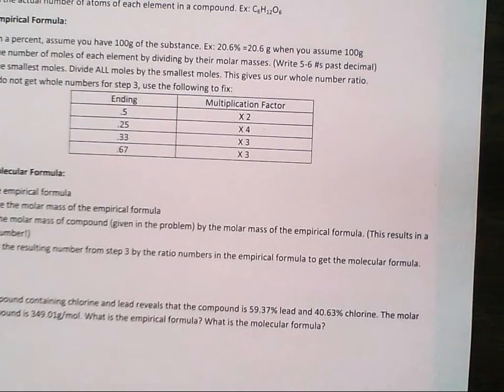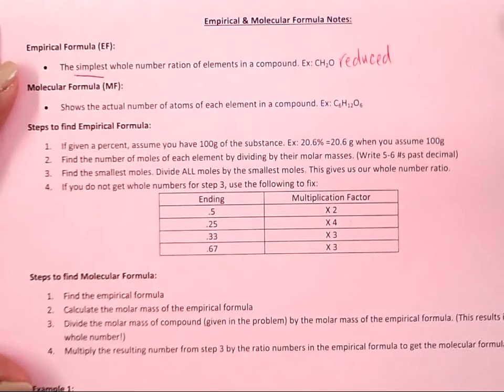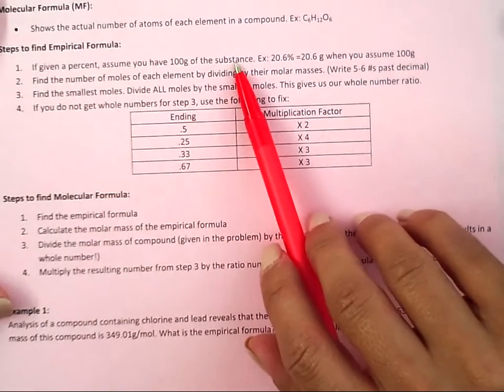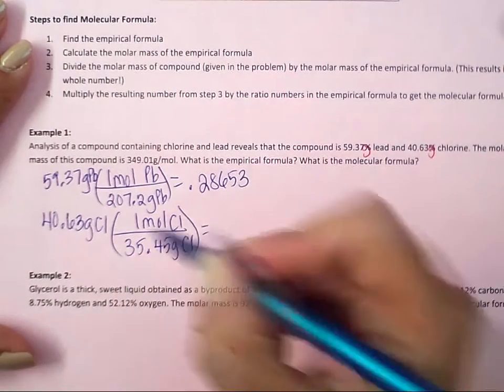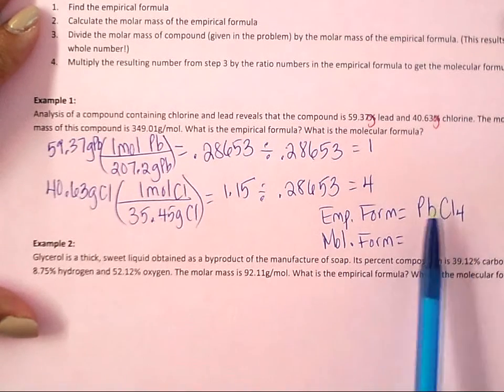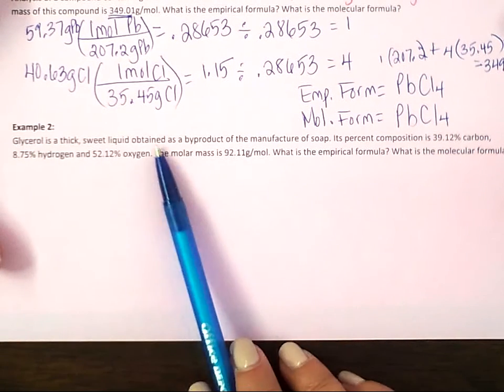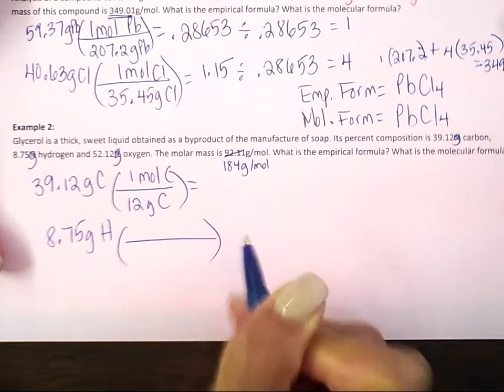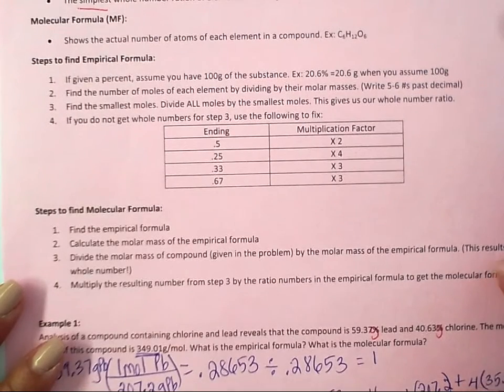The Mole Day 3 Empirical and Molecular Formulas